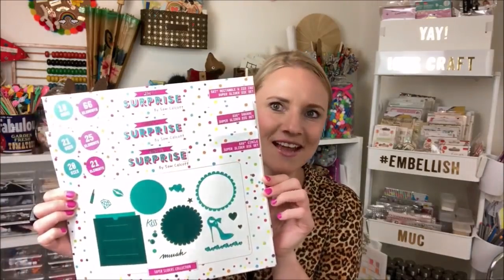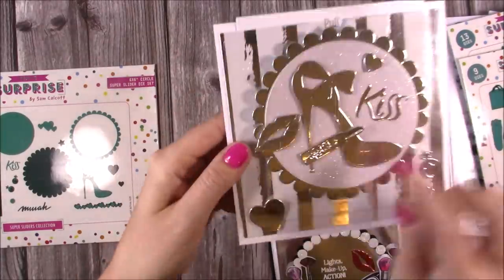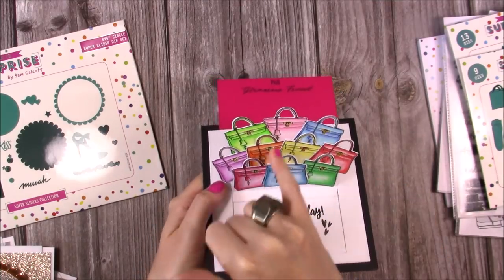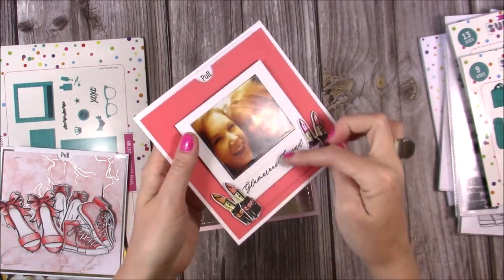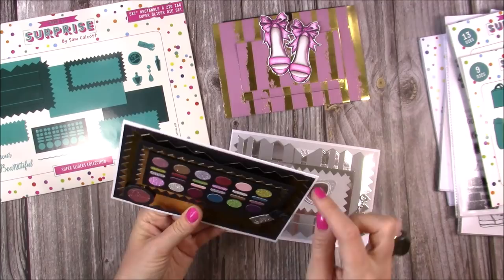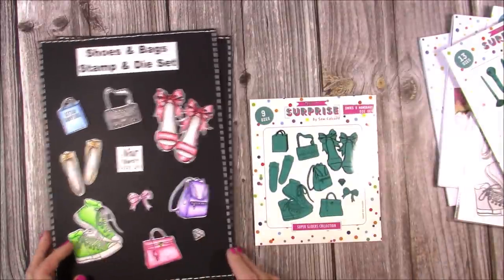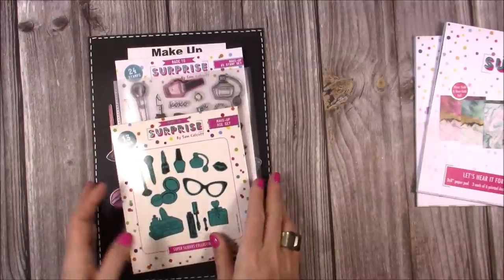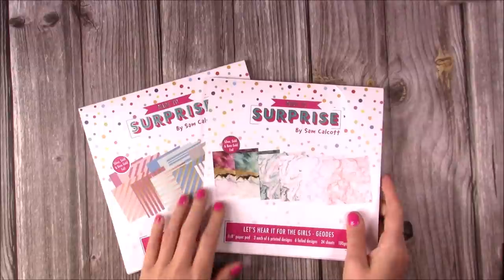Introducing My Newest Collection Super Sliders | Made To Surprise!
Please find links to all the products I've shared below.

Collall Glue
My Purple Scoreboard by Hunkydory.

Sam